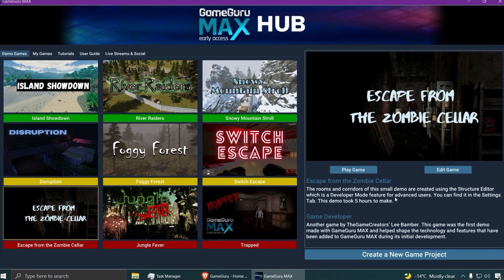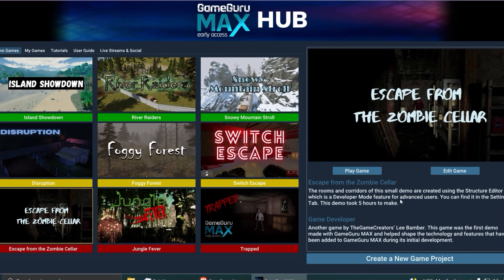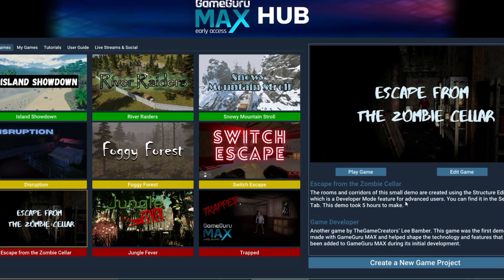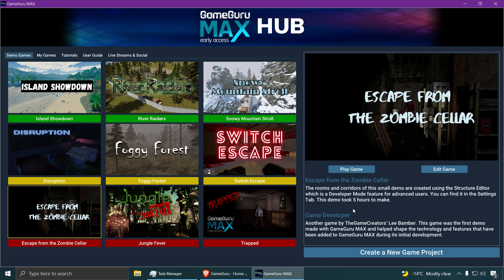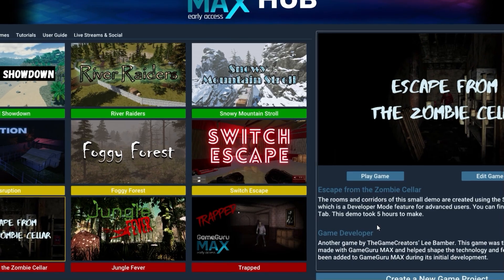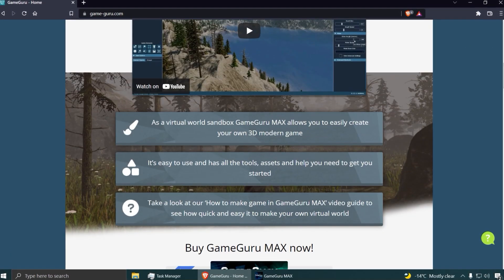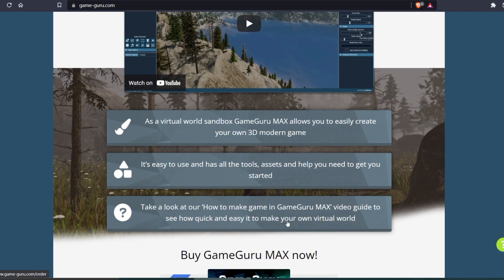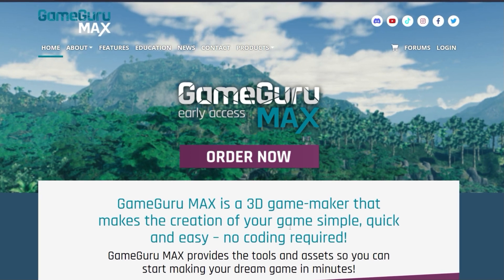GAMEGURU MAX RELASED - ( EASY 3D Gamemaker )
Make 3D game Easy - with this 3D game maker software.
This is an easy to use gamemaker no coding! drag and drop
This is easy gamemaker is like a Studio 2

GameGURU MAX BETA this is not the final product - the official release is next month